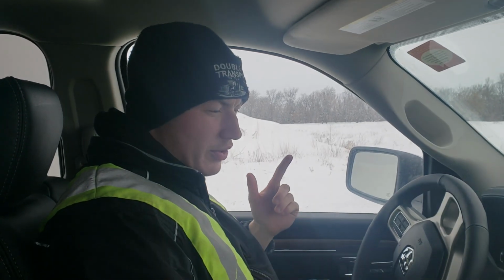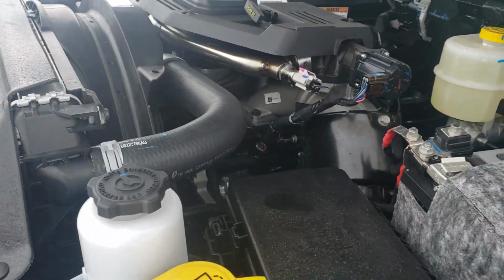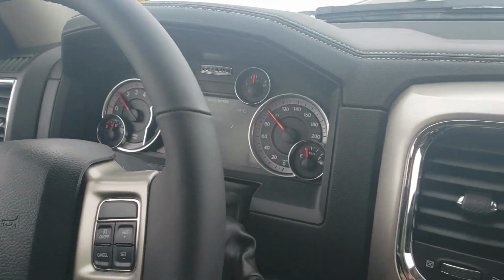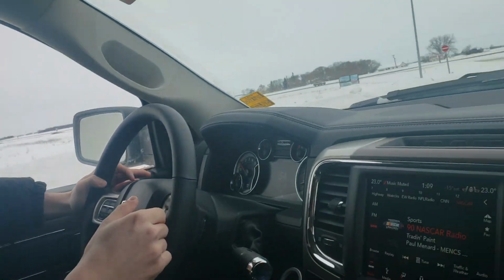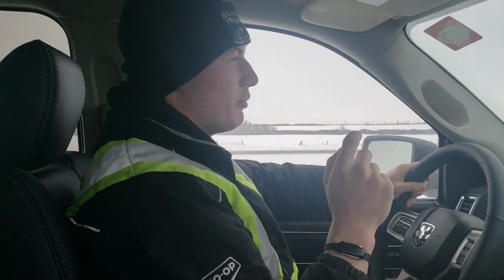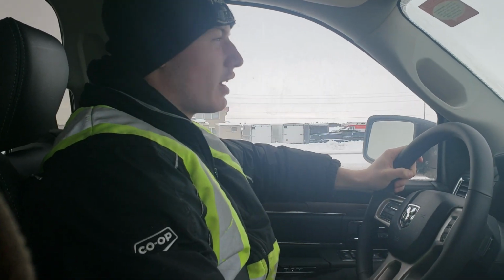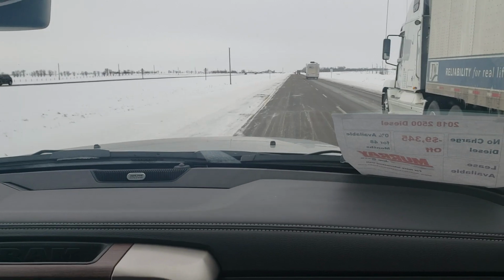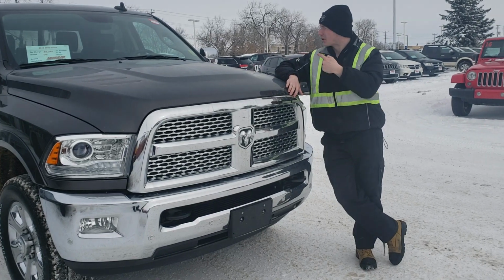2018 Ram Cummins 2500hd rules the road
Today i take a ram Cummins out for a test drive it is a 3/4 ton pickup I give you some of my opinion on the truck also you get to hear how the truck sounds and also please like And subscribe and comment down below have a nice day also I had a different cameraman this time because my normal one wasn't available this time of video